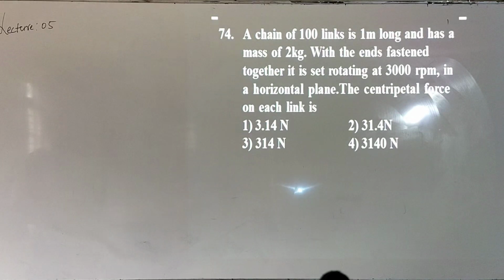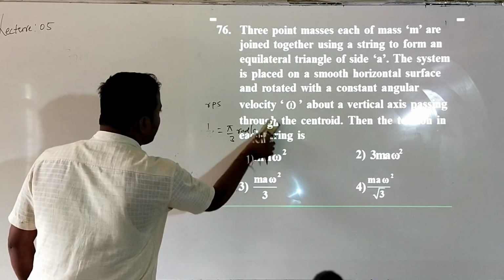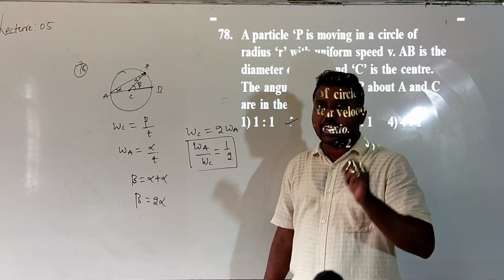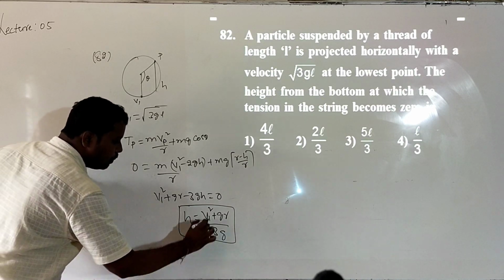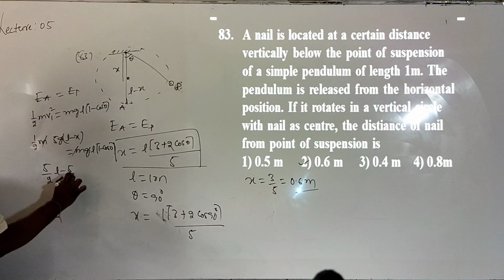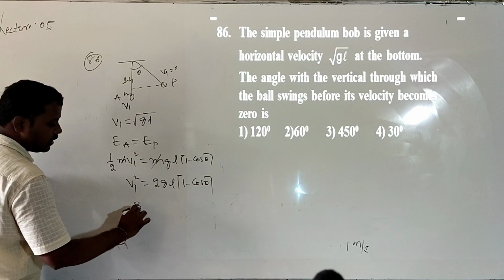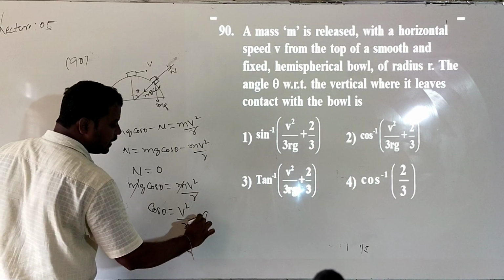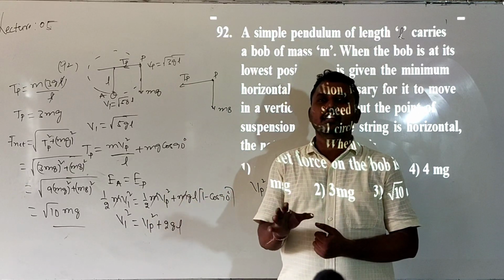LECTURE 05 | NEET PHYSICS | CIRCULAR MOTION | BY ASHOK SIR